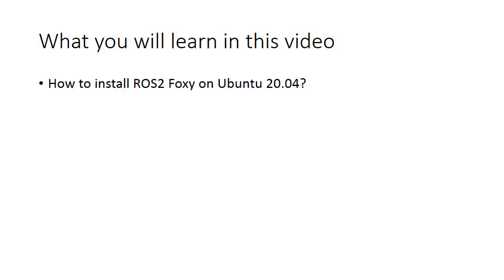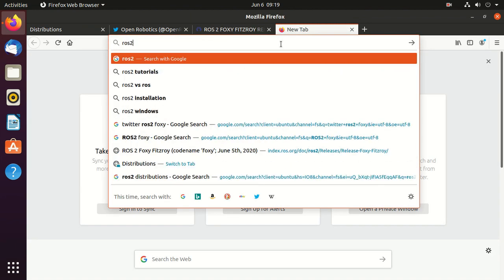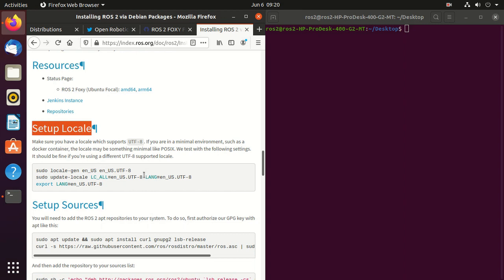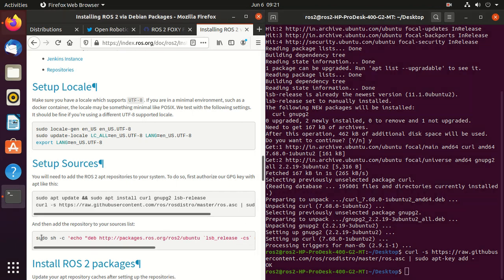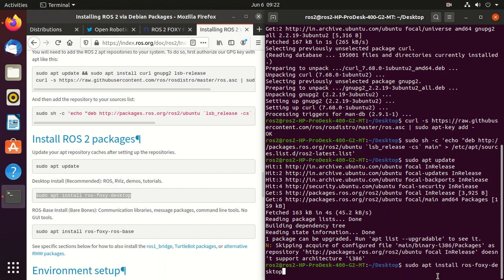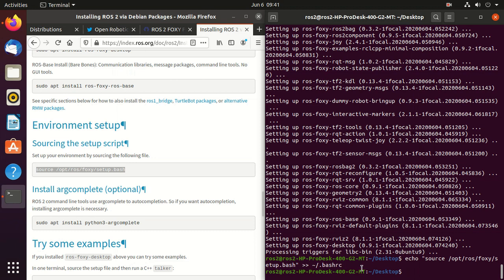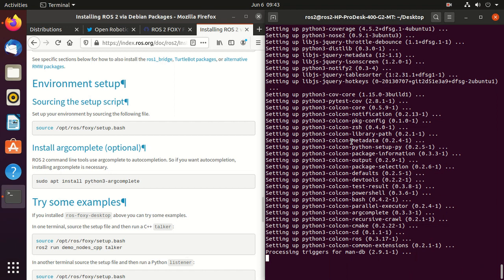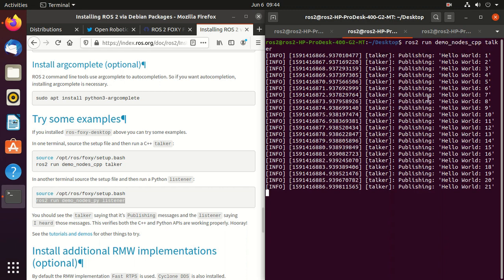ROS2 Basics #1 - Installing and Configuring Your ROS2 Environment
In this video, you will learn how to install ROS2 Foxy on Ubuntu 20.04. After installation we will configure the ROS2 environment and then we will try out some examples.